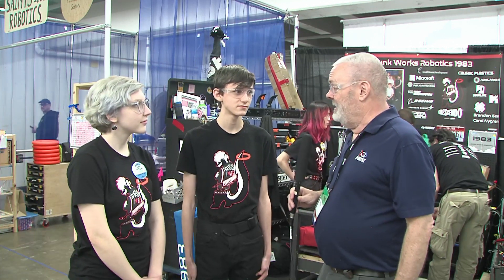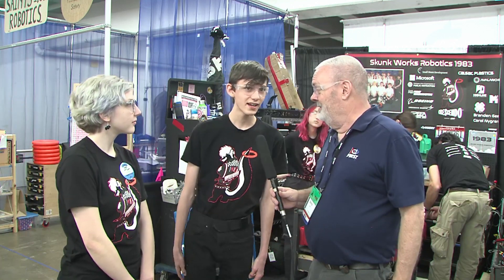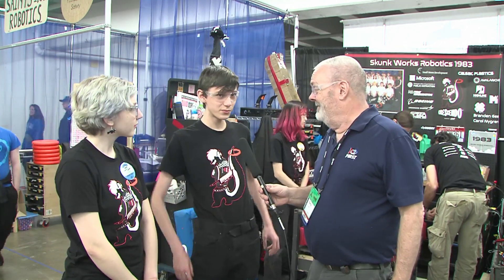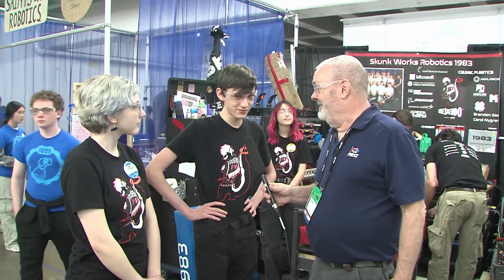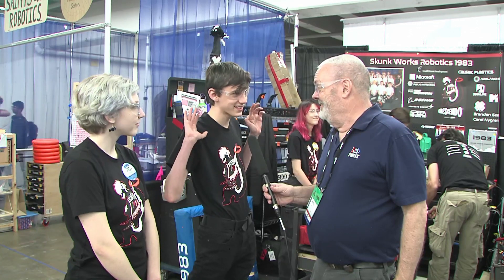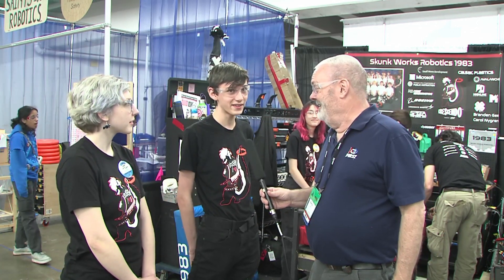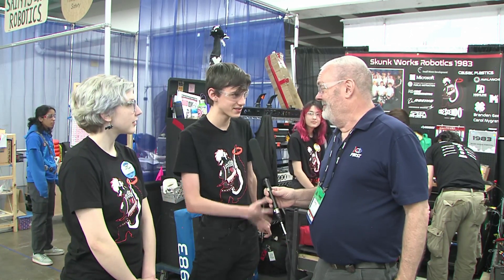1983 Skunk Works Pit Interview